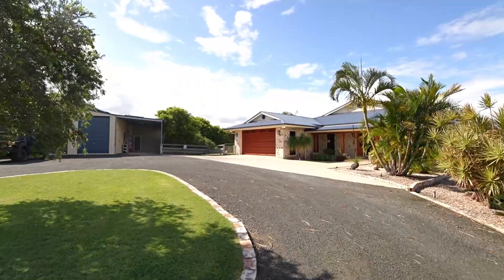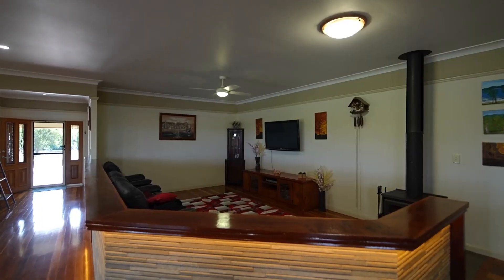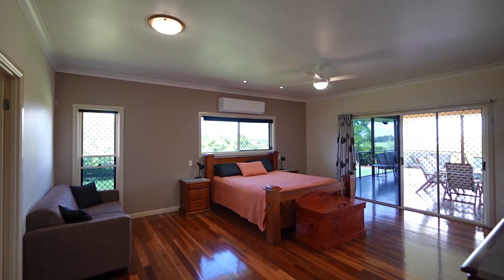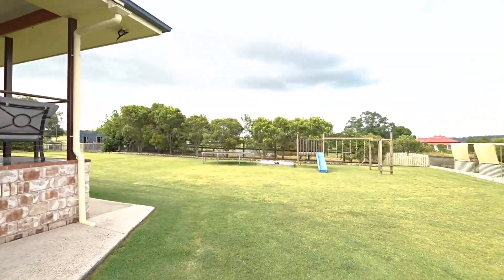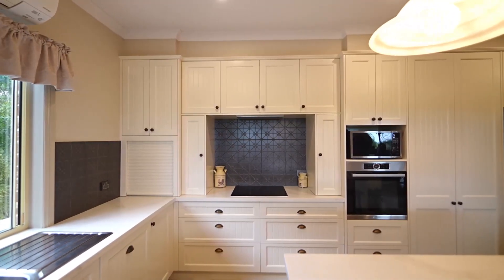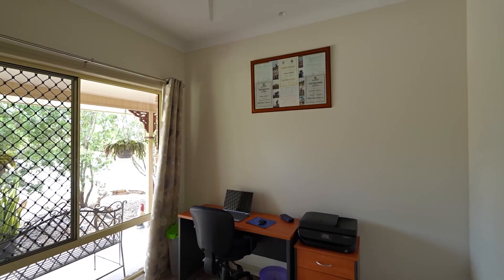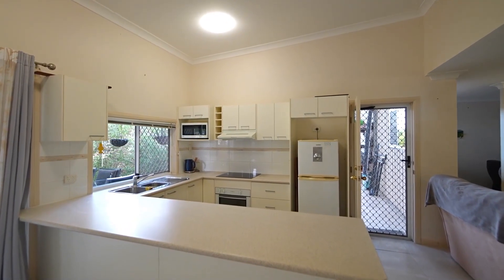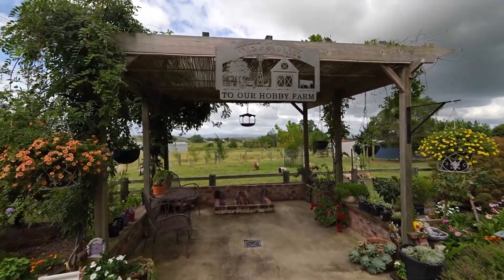88 Linnings Road, Haigslea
2 HOMES ON 10 ACRES

BOASTING 2 STUNNING HOMES
HOME 1 HAS 4 BEDS & 2 BATH
AIR-CON, DECK & DOUBLE GARAGE
HOME 2 HAS 2 BEDS & 2 BATH
ALFRESCO, WINE CELLAR & TRIPLE GARAGE
10 ACRES OF FLOOD FREE LAND
YOU WILL LOVE THE MASSIVE SHED
BONUS OF STUDIO WITH BATHROOM
STABLES, FENCED & TOWN WATER

This outstanding property has to be one of the most unique and feature packed listings to hit the market for several years.

Located approx. 20 minutes to Ipswich CBD and under 50 minutes from Brisbane CBD this property sits high on 10 acres at Haigslea.

What you will find with this property is nothing short of exceptional, from the beautifully built homes and yes there are two of them, right through to the lush and easy to maintain gardens that look like they are from the pages of a magazine.

As you make your way up the private driveway the first and front home that you come across has an absolute wow factor.  Boasting 4 massive bedrooms, all with air conditioning and ceiling fans and with a master bedroom that boasts a big walk-in wardrobe and an ensuite that showcases a double vanity and double shower.

The main combined living area with its extra high ceilings is large enough for a lounge, pool table and dining table and has room to spare.

You will also find the beautiful timber kitchen with dishwasher and plenty of bench and cupboard space and large breakfast bar.  The built-in bar area is perfect for entertaining your family friends either inside the home or outside by opening up the bifold windows onto the large and open timber deck.  This space is amazing and overlooks the manicured lawns and gardens as well as the views out to the east!

The vehicle accommodation for this home alone is a larger than a normal double garage with internal access to the home. As well as access to the ginormous shed space that sits in between both homes and can accommodate 9 vehicles in total.

Weaving your way through the property, you will come to the home that sits towards the rear of the house yards.  This home was built approx. 6 years ago with solid brick making the home warm in winter and cool in summer.  Boasting 2 larger bedrooms as well as 2 bathrooms.  The master has an amazingly large ensuite and also has the bonus of the double vanity and double shower as well.

The Alfresco has a built-in bbq & is the most amazing space to enjoy dinner and drinks with family and friends, also with amazing views.  Towards the rear of this home, you will find another 3-car garage.

A wine cellar with state-of-the-art cooling can be found out in the garden and down a few stairs.  This space is perfect for the wine connoisseur or perhaps a cold room space for all of the other beverages that you might enjoy that you can keep stored and cool all year round.

Both of these homes are on town water and have bio cycle sceptic tanks which are serviced quarterly.  There is also a large 6kw solar system with 2 battery back-up which powers the second home.

There is even a granny flat or studio which is located to the rear of the enormous shed.  Boasting a council approved bathroom there is also a kitchenette, office space and loungeroom. Perfect for a work from home situation or perhaps a teenage child that is wanting their own space.

You will also find 7 stables over the property as well as dog fencing around the entire property plus snake proof fencing around the house yards.

Insulation is paramount, with no expense spared with both of these homes boasting coverage in the walls, ceilings and also under the roofing iron.

The views and location are second to none and the options for living arrangements are endless.  Live in the front dwelling and Airbnb the rear dwelling or perhaps move the entire family onto the property.  With 3 available dwellings, there is enough room for everyone.

Linnings Road has become the go to destination for horse enthusiasts to live and play because its handy location makes it perfect for commuters to Brisbane, Ipswich, Toowoomba & the Gold Coast.

If you have been searching for an outstanding property with Dual living & a great block with privacy assured then this has to be at the top of your list and all inspections can be organised by contacting the listing agents Glenn Ball and Lisa Jensen at First National Action Realty Ipswich.